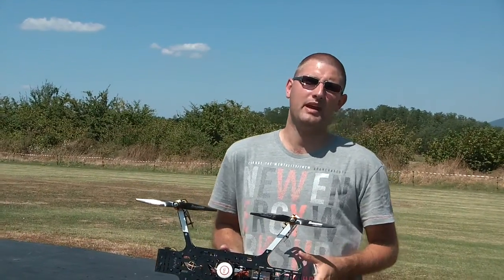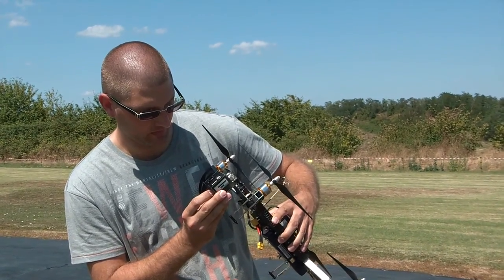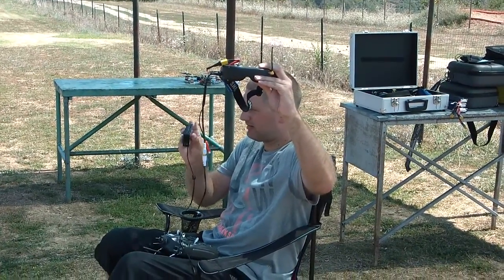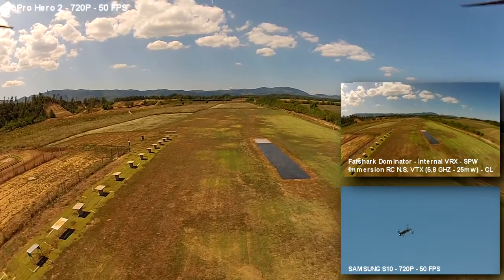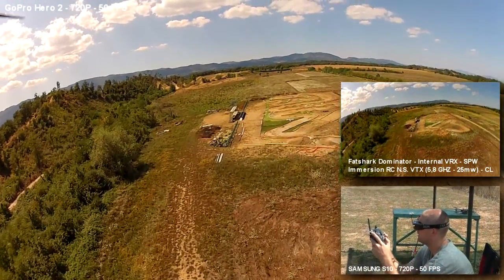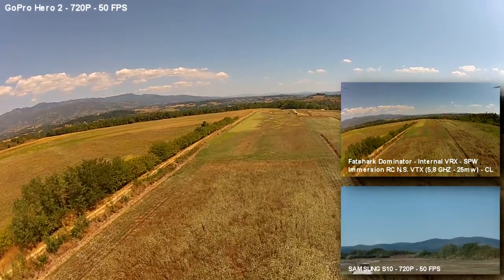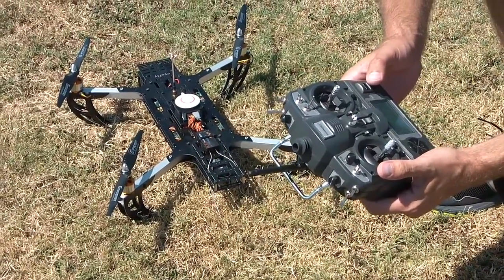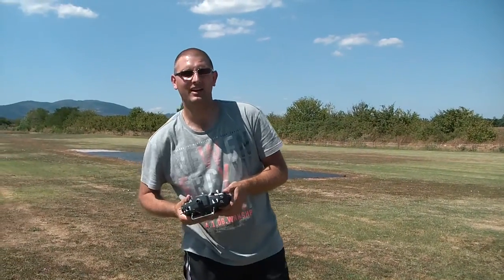RC: Narrated FPV Flight 17 - Testing RTH (Naza LITE) & VTX Signal Strengh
Hello everyone!

Today I tested for the first time the Naza Lite RTH (Return to home) function and I also did some FPV Flights with my Goliath Quad. As you will see there are still a lot of vibration (caused by the broken motors) but the Copter it self does fly not to bad at all and can be used until i´ll get some new motors for it.

For the rest... well... just watch the video ;D